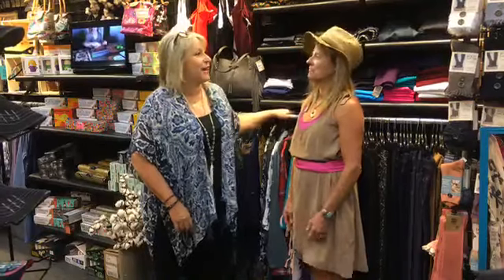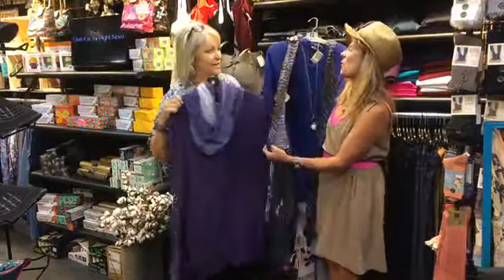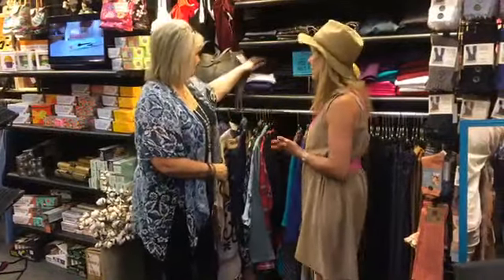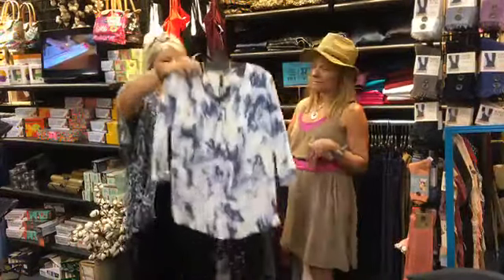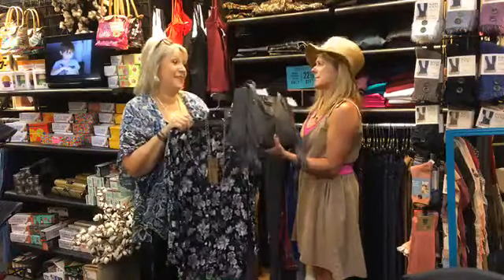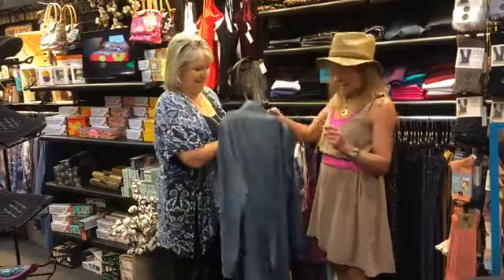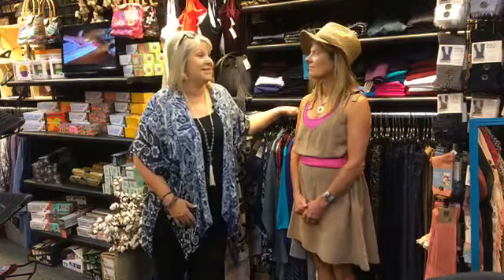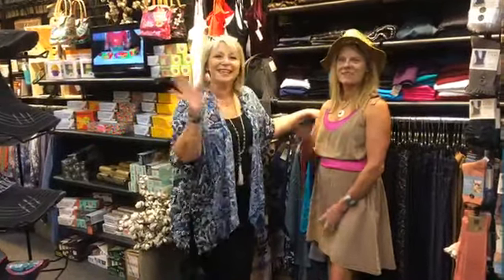Adrian's Boutique Friday Morning LIVE from the Kansas State Fair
Today we feature several beautiful clothing items that will easily transition to the cooler fall weather.  Adrian's has a fabulous selection of leggings, leggings, kimonos, wraps, tunic tops and all of the fun accessories to make an outfit!